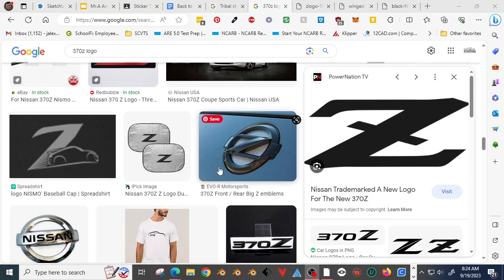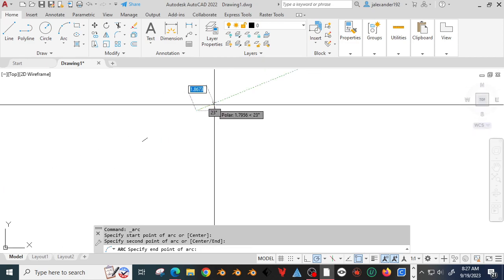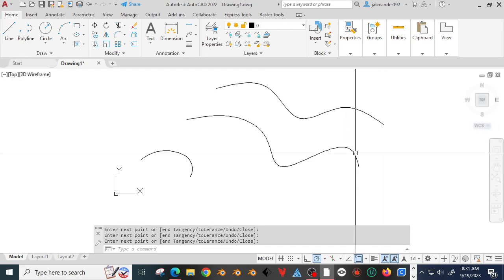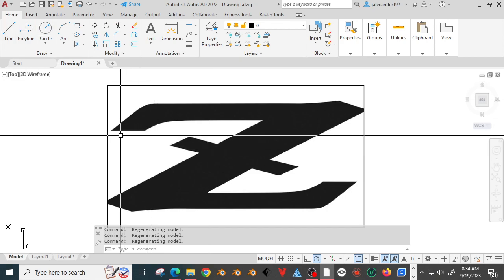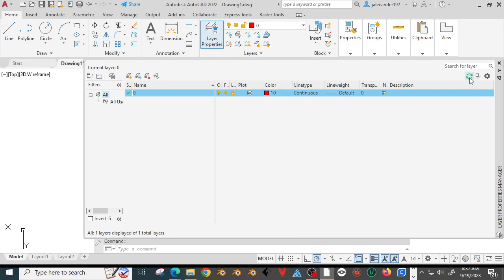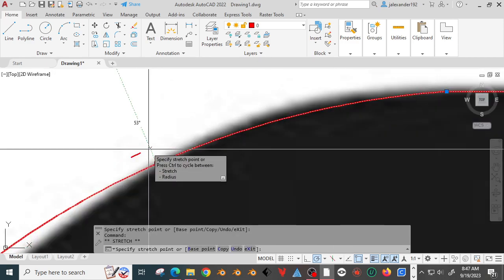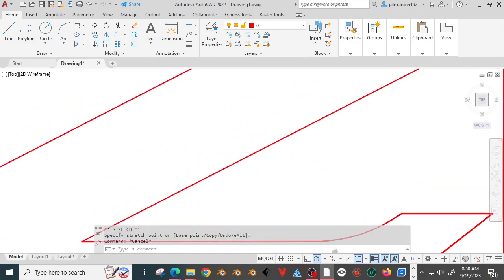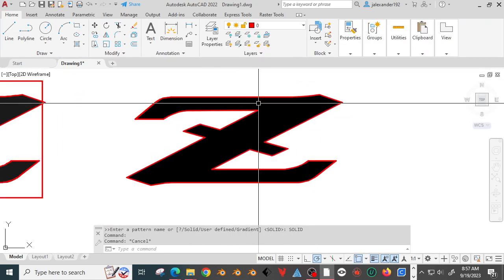ACAD INTRO 2 Stickers 2023 09 19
This lesson for absolute beginners shows the basics of AutoCAD. I focus on using arc and lines as I trace a logo for use with a vinyl cutter (sticker making).